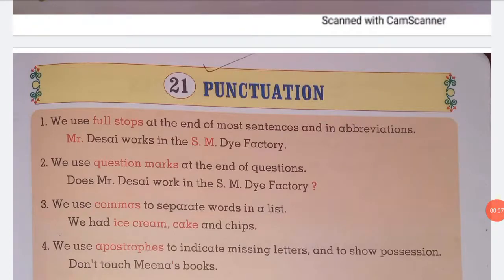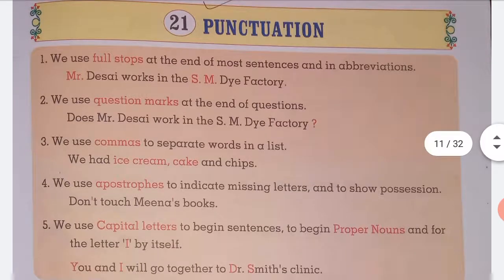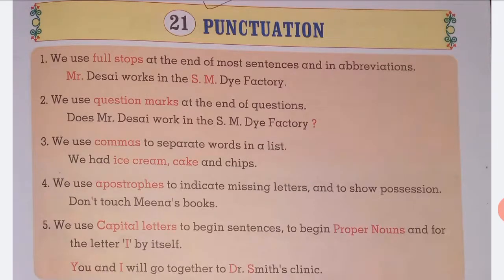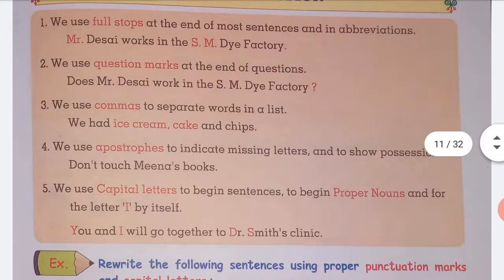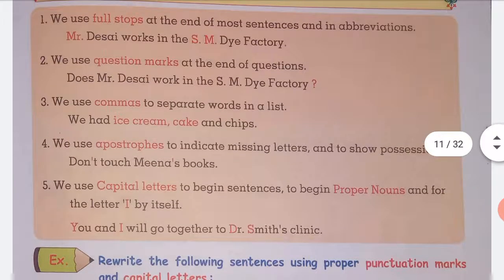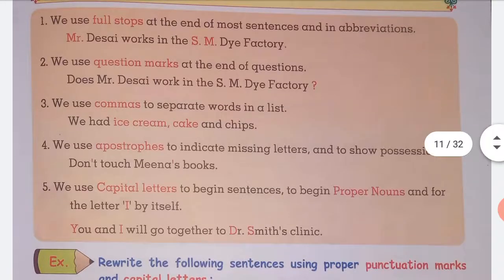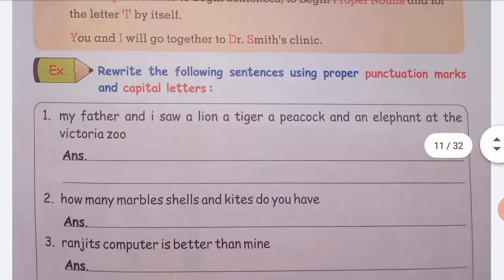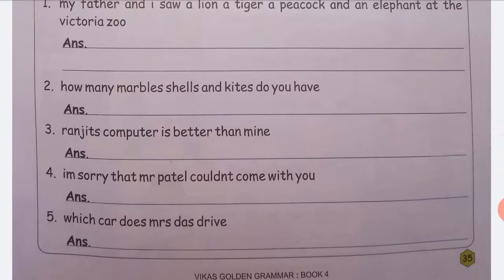4 english grammar L 21